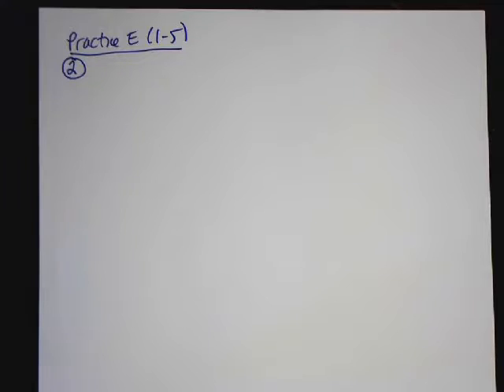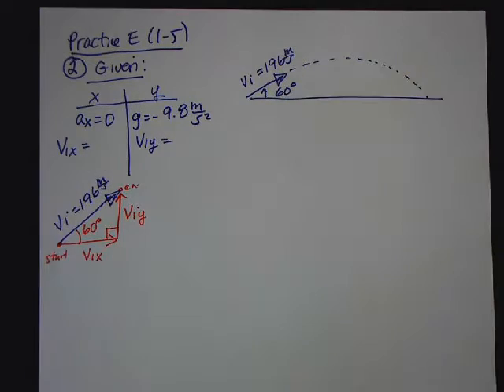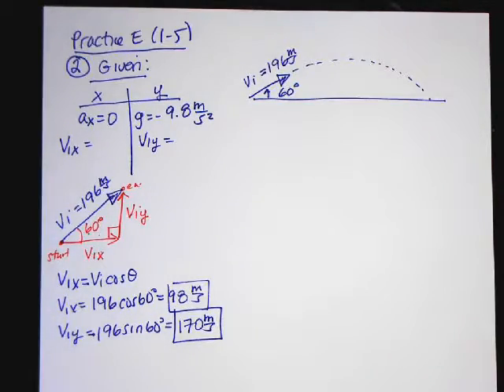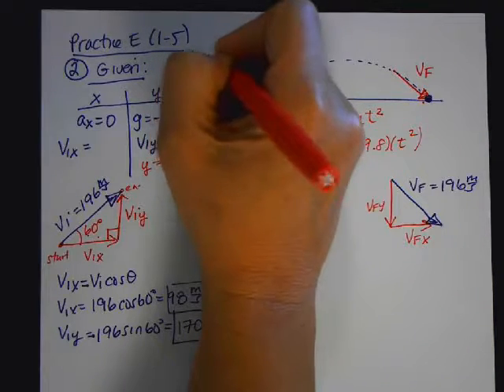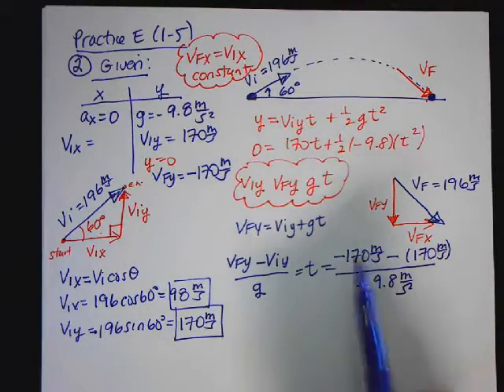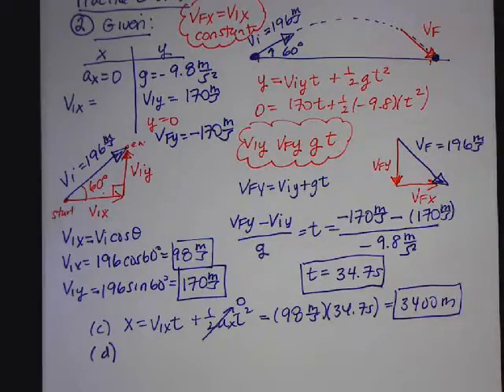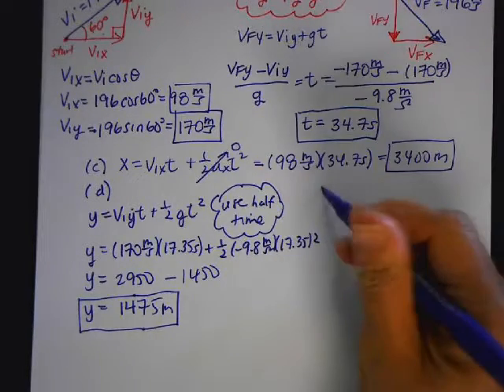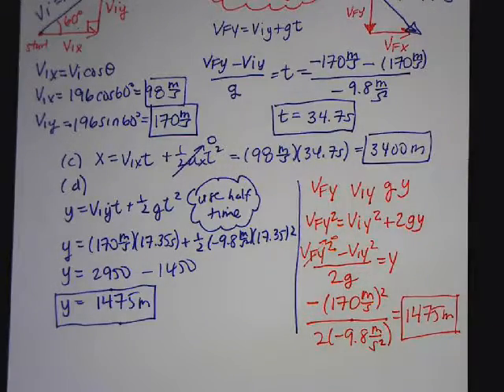Practice E Problem 2